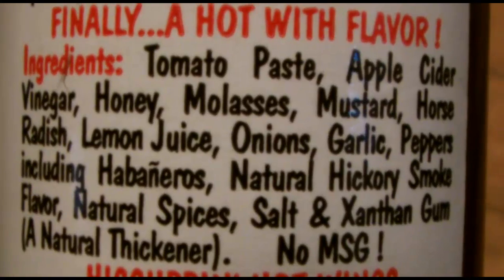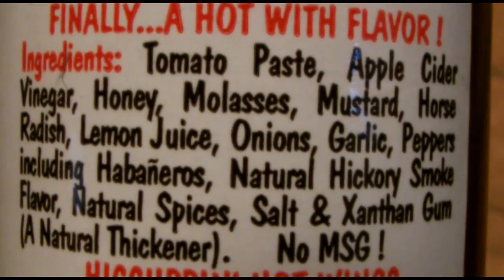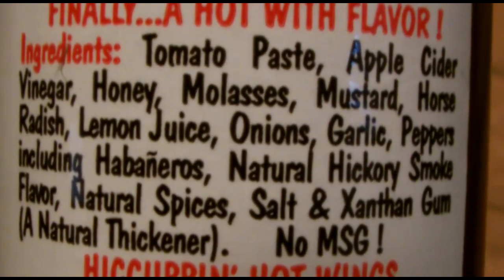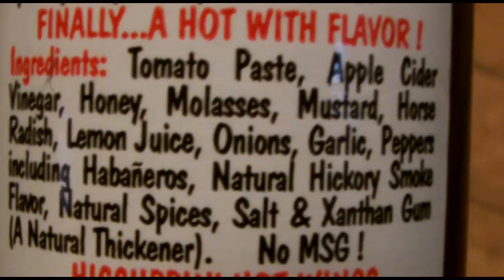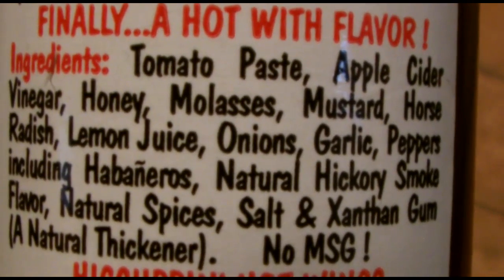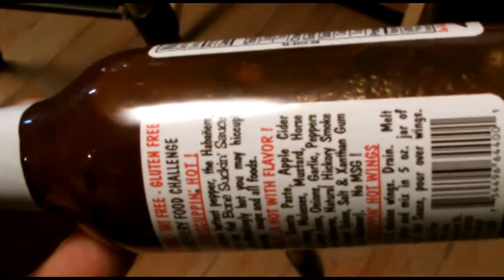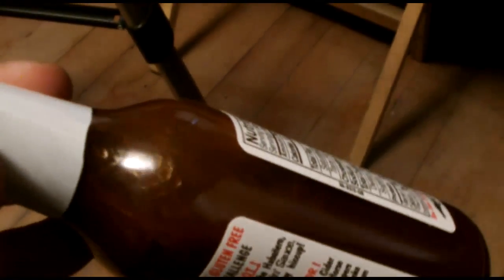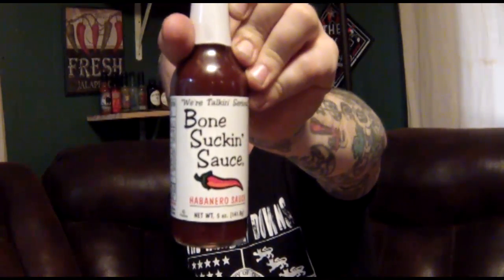Jerret reviews Bone Suckin Sauce "Habanero"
It's Hickupin Hot!! Ford foods Inc has many products including this habanero sauce.

heat level-7
flavor by itself-6.5
flavor with food-7